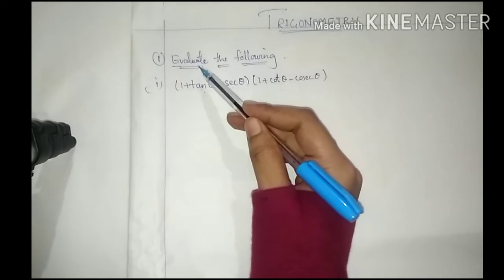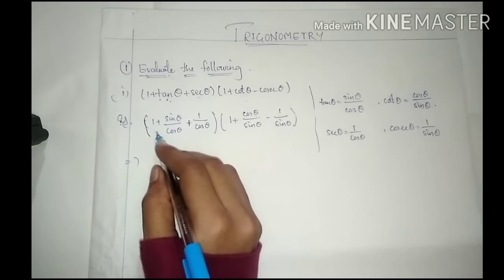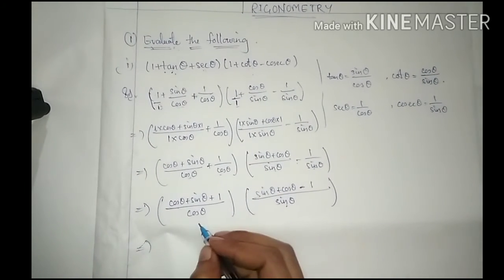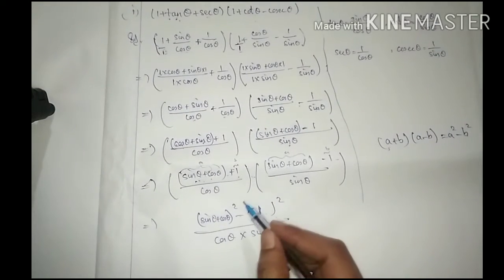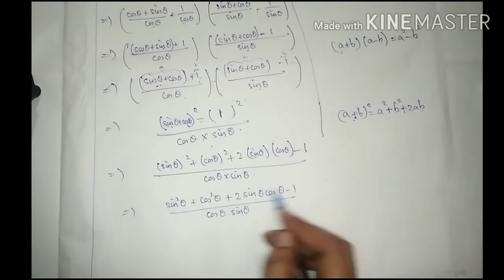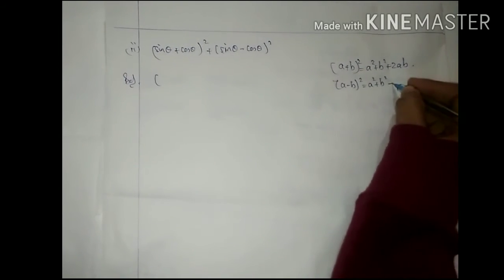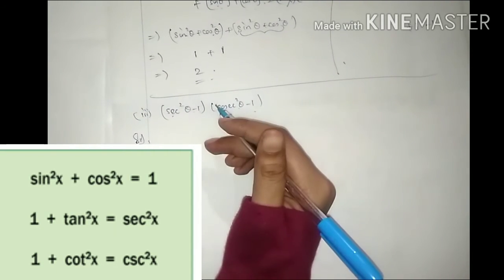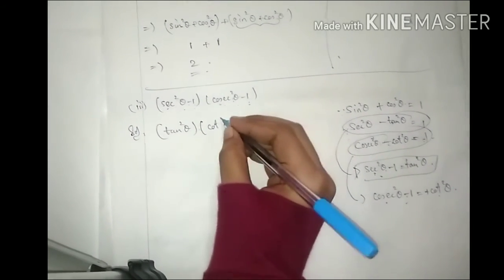i)(1+tan theta+sec theta)(1+cot theta-csc theta) ii)(sin theta+cos theta)^2+(sin theta-cos theta)^2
This video contains 👇

Chapter : Trigonometry
Exercise 11.4
Evaluate the following:
(i)(1+tan theta +sec theta)(1+cot theta - cosec theta)

(ii)(sin theta +cos theta)^2 + (sin theta-cos theta)^2